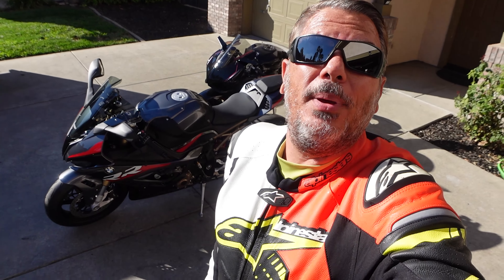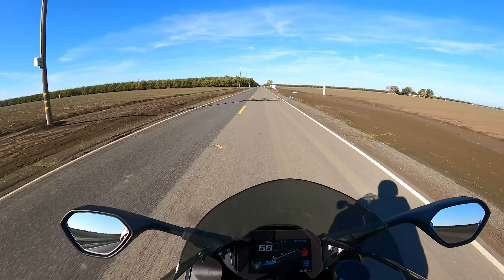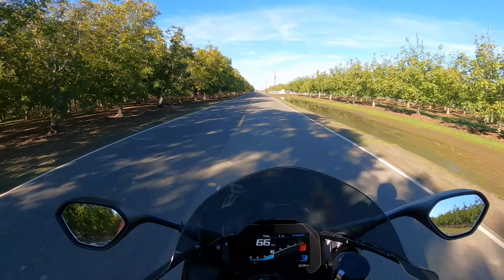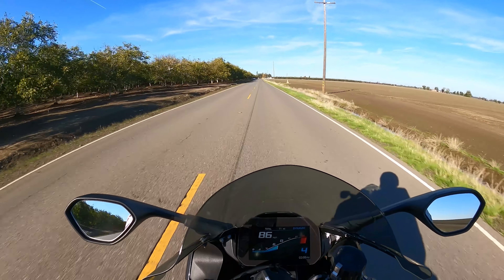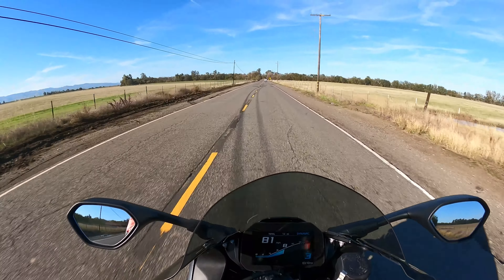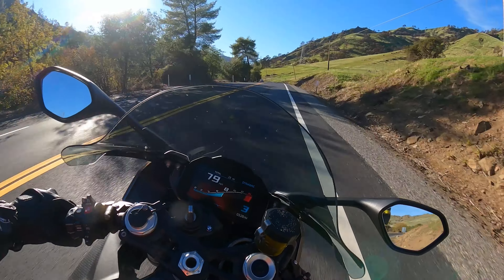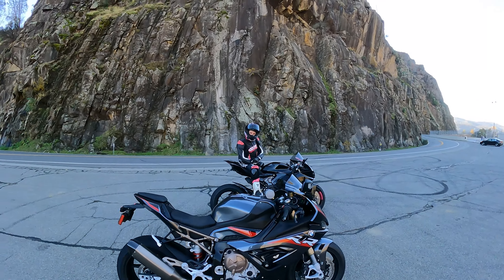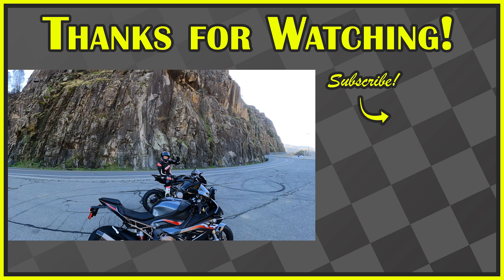Breaking in 2022 BMW S1000RR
Warning: This is a very controversial topic !! How we break in the new 2022 BMW S1000RR